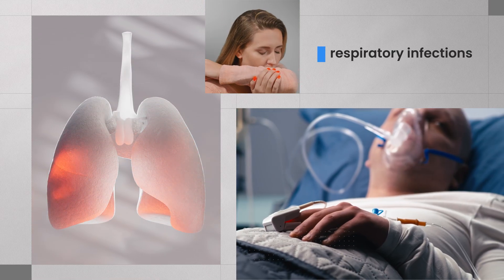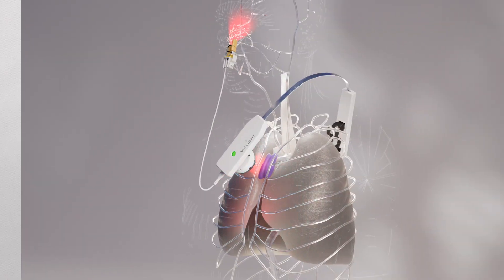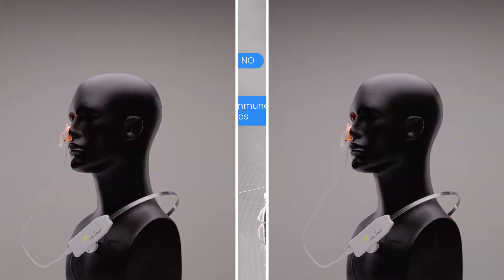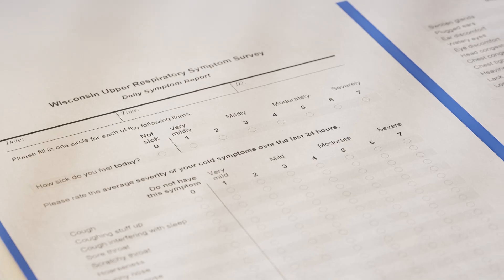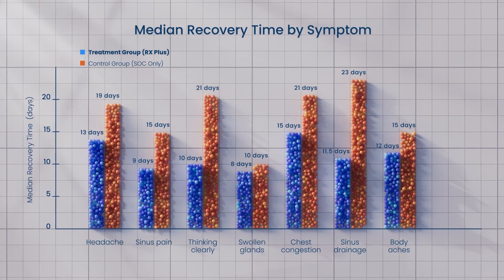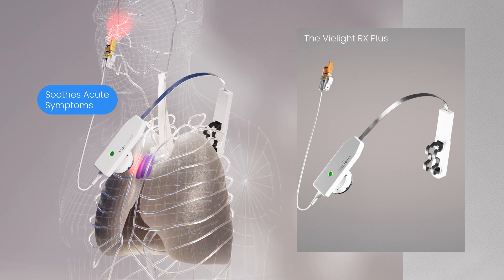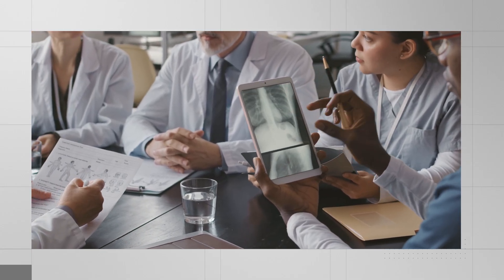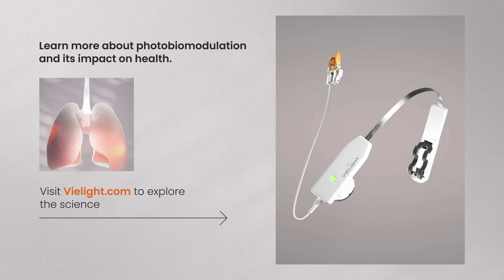Accelerated Viral Recovery Major Clinical Trial Results | 294 Participants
Worldwide, thousands of people are hospitalized weekly due to upper respiratory viral infections.

This explainer dives into the results from our large-scale clinical trial (n=294) studied the affects of systemic and intranasal photobiomodulation on viral recovery speed and efficacy.

The Vielight RX-Plus is the only PBM device supported by published clinical results for viral recovery and inflammatory-based immunity (September 2024).

Health Canada medical device license indication: “The Vielight RX Plus is intended to accelerate the recovery of upper respiratory symptoms in viral infections, such as COVID-19” | Health Canada Medical Device License